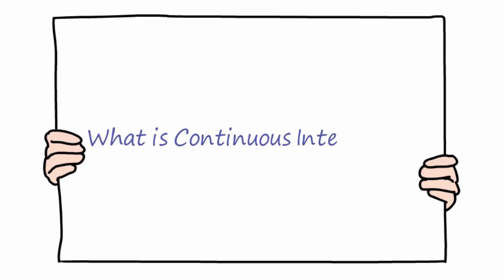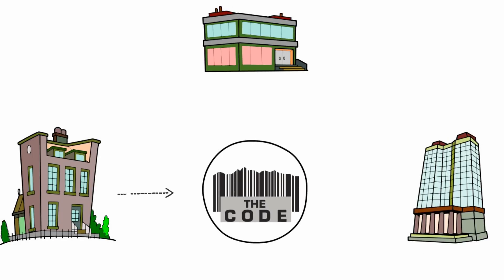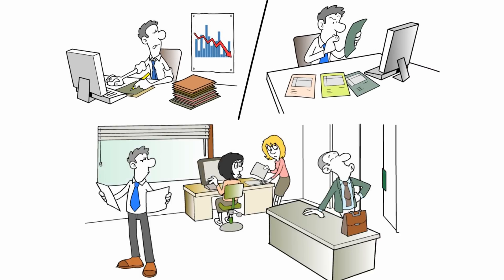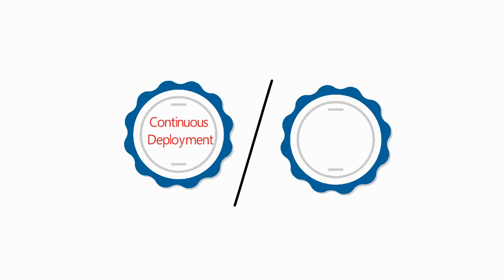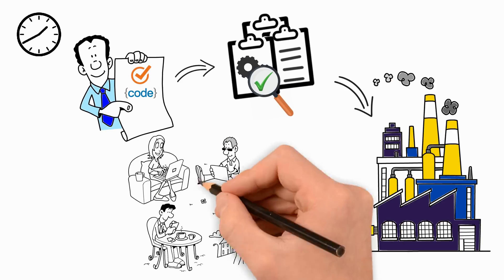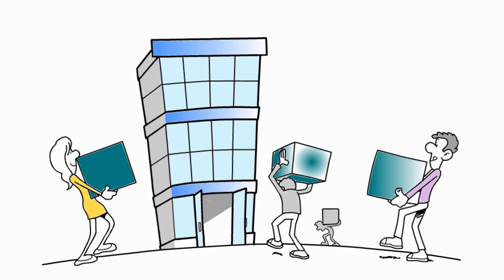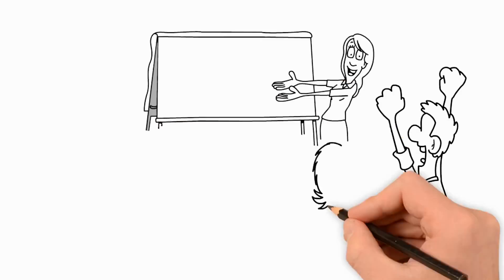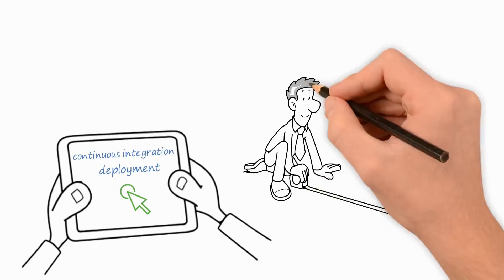Continuous Integration & Continuous Deployment: CICD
Are you struggling to deliver your software projects on-time and on-budget? Is your team struggling to collaborate effectively? Continuous Integration and Continuous Deployment can help.

Today software development is a collaborative effort.

When a team is working on a project, each developer takes the code from the master branch and starts making changes. The branches are used to develop new features and resolve bugs. Modern version control tools like Git, Subversion, and Mercurial make it easy to use this workflow.

However, as the different branches diverge, merging the changes back into the master codebase becomes a challenge. Software teams are not a big fan of the integration process. It can slow down development, introduce new defects and even cause team meltdowns.

Continuous integration or CI helps developers validate code integration on a regular basis. It helps fix bugs faster, automates testing, and increases confidence in the software development workflow.

In a continuous integration environment, a development team will use a tool like Jenkins, Circle CI or Go CD. The preferred CI tool is set up on a dedicated server to detect any new code commits.

Whenever there’s a change, the continuous integration tool will automatically build and test the new code and integrate it into the codebase. Developers are encouraged to commit their code regularly to make the workflow seamless.

CI helps mitigate risks, improves team communication, reduces overhead, and creates a consistent build process. Teams don’t have to spend time fixing complicated integration problems. Small and incremental testing of new code ensures that the software product maintains a healthy state.

It paves the way for Continuous Delivery and Continuous Deployment.

In a Continuous Delivery environment, the code is always releasable. Whenever a developer commits any change, the code goes through the CI and automated testing pipeline. On successful completion of testing, the software is considered ready for release.

Continuous Deployment or CD takes the Continuous Delivery idea further. Whenever a developer commits code, after successful automated testing, it is deployed to the production environment. Customers get access to it instantly. The process requires a higher level of confidence in the automated testing pipeline.

Continuous Deployment creates a frictionless and unified workflow across development, testing and production environments. Teams that reach efficiency in this process can ship products faster at a larger scale. Whether you are a small development studio or a large enterprise, continuous deployment can work for you.

Overall, CI and CD improve the velocity, productivity, and sustainability of software development teams. Teams can respond faster to changes in the marketplace. There are less tedious and repetitive tasks. It leads to happier teams that lasts longer and produces better products.

Learn more about continuous integration and deployment. It can change the way you develop software.